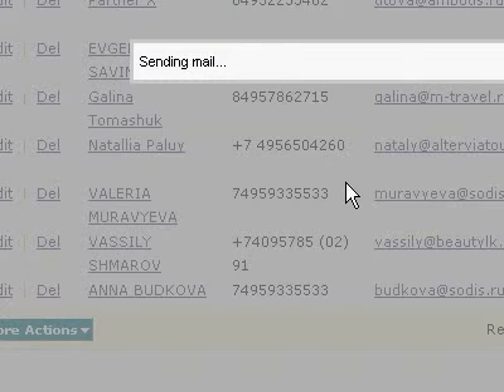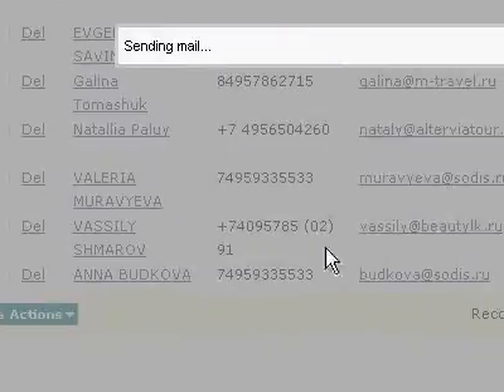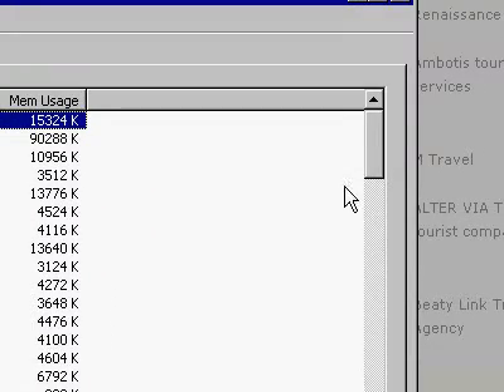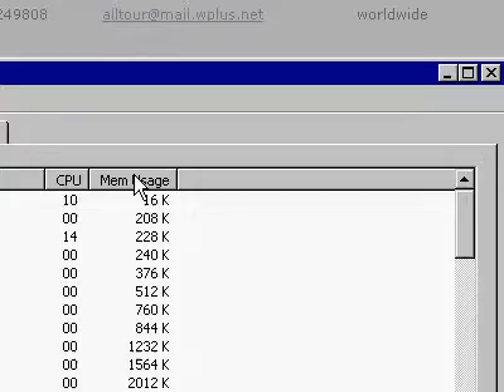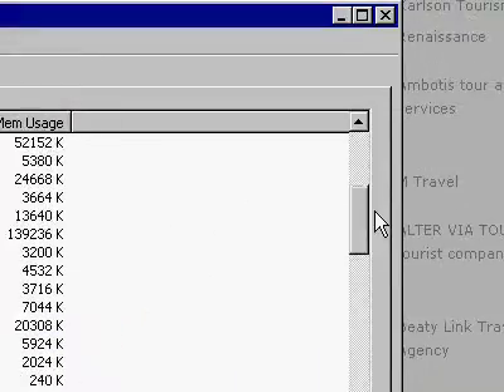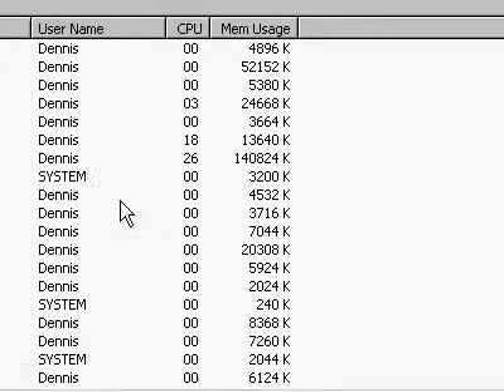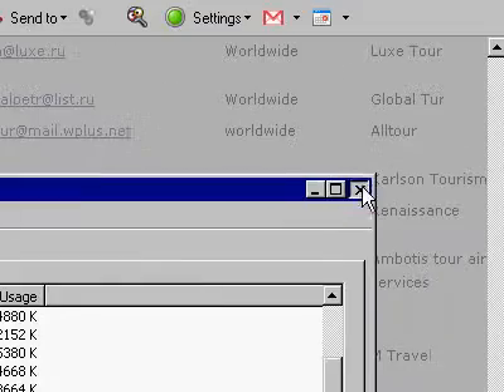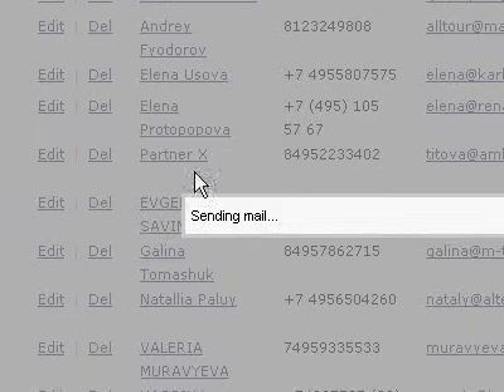zohoCRM send mail fails